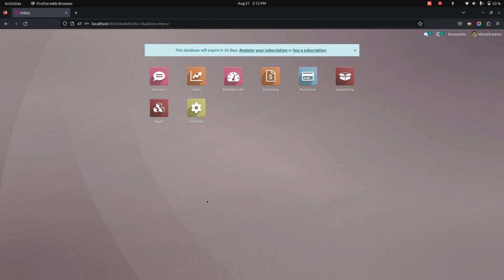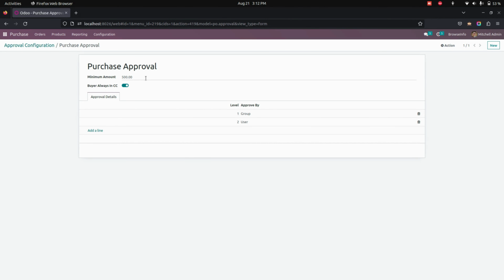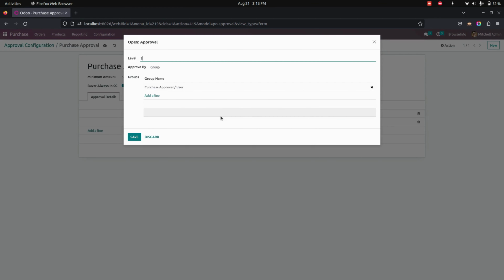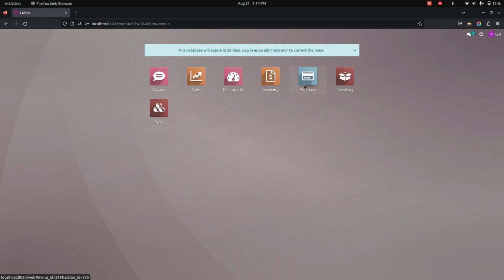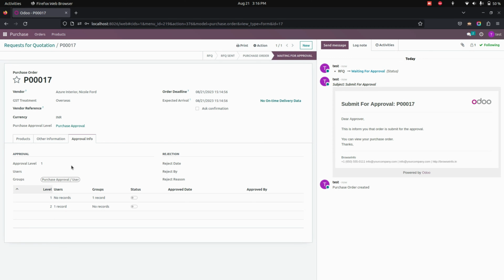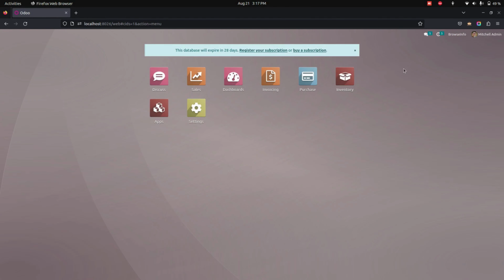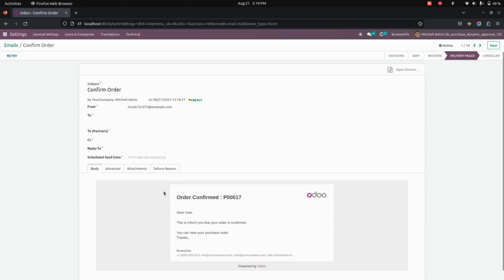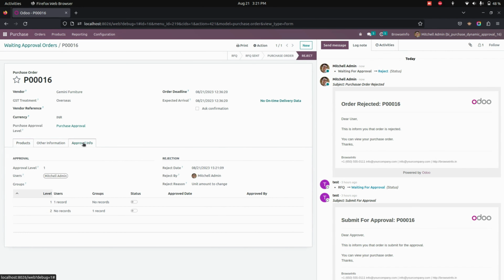Purchase Dynamic Approval Odoo App helps users with dynamic and multi-level approvals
Purchase Dynamic Approval Odoo App helps users with dynamic and multi-level approvals in requests for quotations. Users can configure dynamic approval from the purchase configuration and set approval based on the minimum amount of the total and untaxed amount. A RFQ should be approved by the user and a specific group. Users can view email notifications about approval and rejection of purchase RFQs or orders.

Feature of This Odoo Apps :
- Configure Purchase Dynamic Approval
- Set Multiple Approvals for Purchase
- Approval Process By User & Group
- Email Notification for Approval and Rejection

1. Sale and Purchase Picking by Date in Odoo
2. Purchase Tripple Approval validation Process
3. Mass Purchase Order Cancel